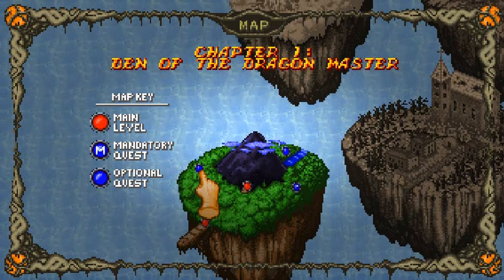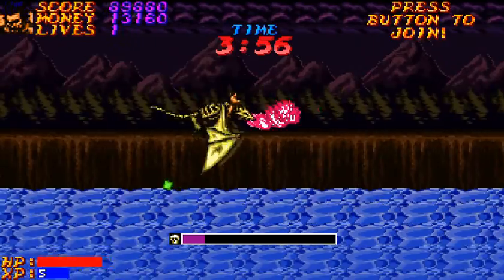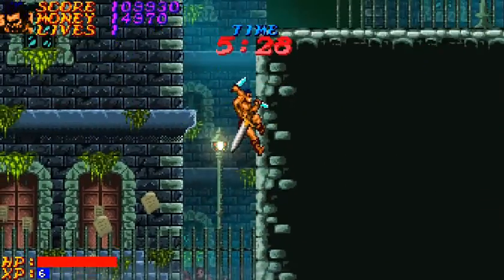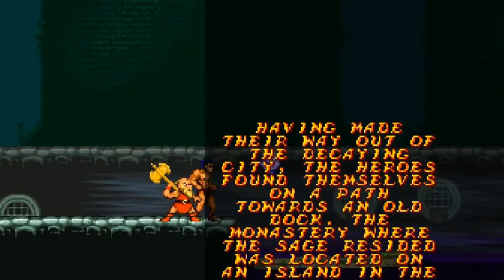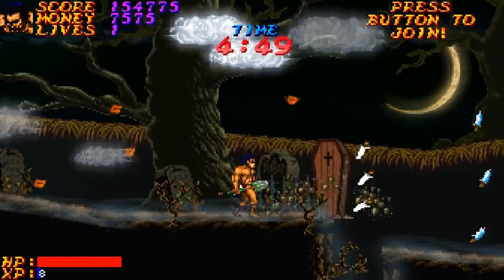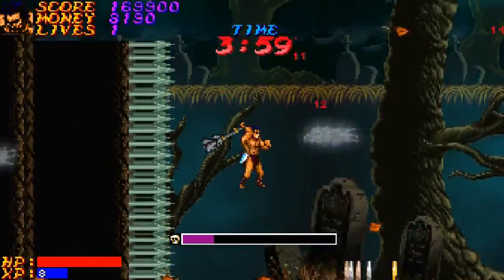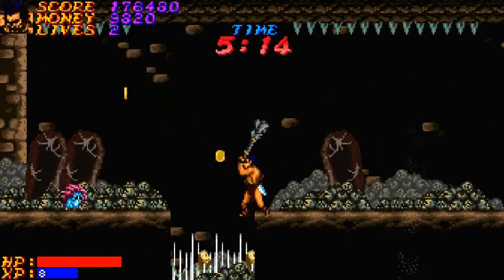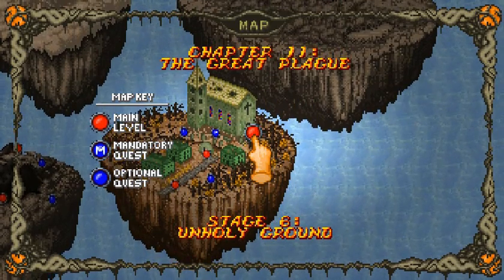Let's Play Insanity's Blade #2 - Fight and Flight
The flying sequence leaves a bit to be desired.  Now it's on to the second floating island in the overworld.  Game made and published by Casual Bit Games.